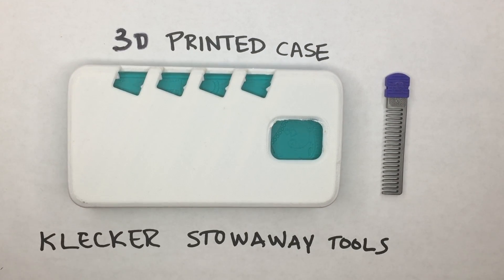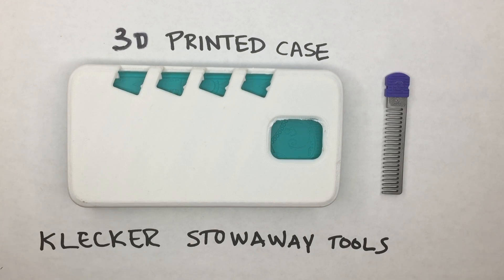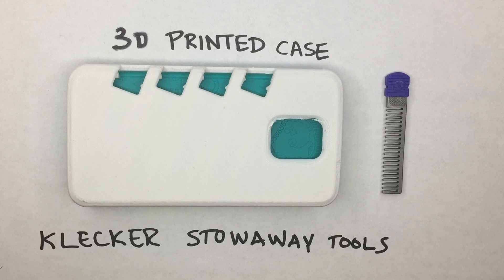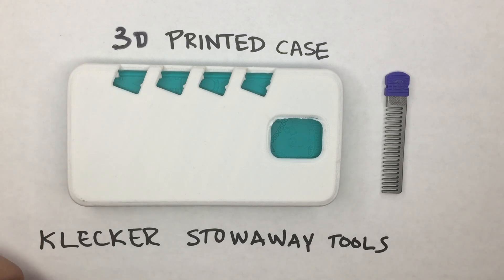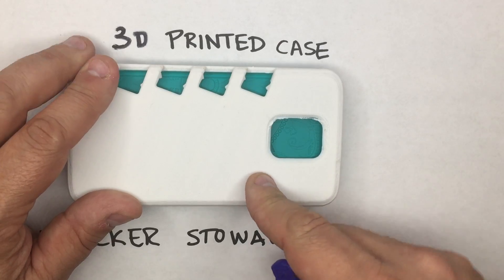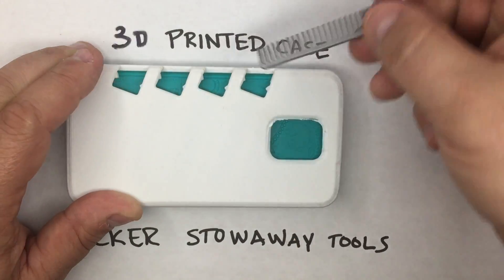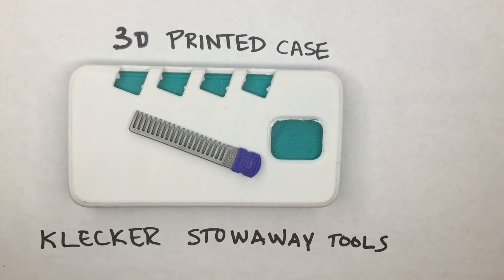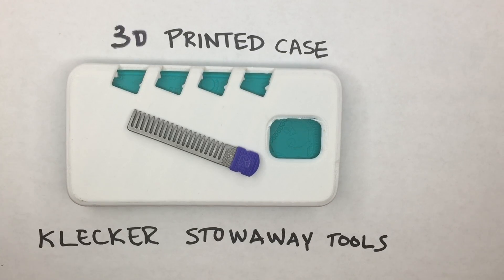Stowaway Tools - 3D Printed Phone Case - 1st Test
To expand our list of compatible Cell Phone models beyond the iPhone, we took a survey before and during our campaign to find out which models of cell phone were most popular.  While there are many, the Samsung Galaxy S5 was one of them, so we used that as a test sample for evaluating how the Stowaway Tools with Tool Caps on top would snap into or remove from the case.  The results were extremely good.  See for yourself.